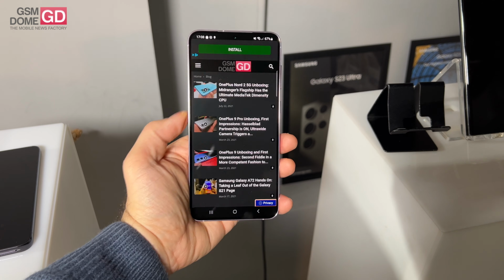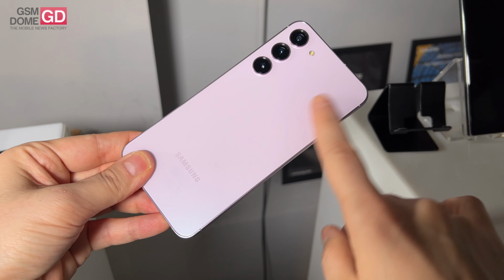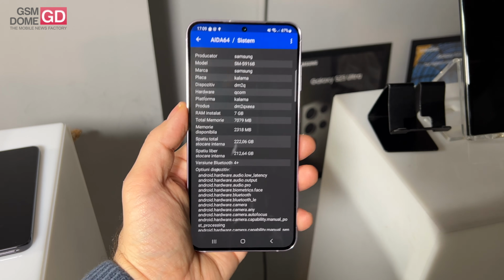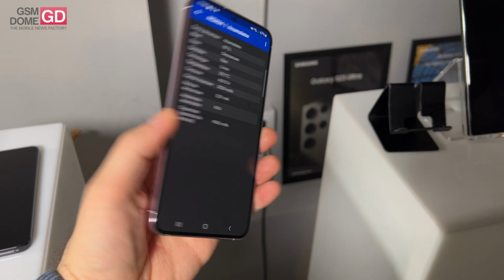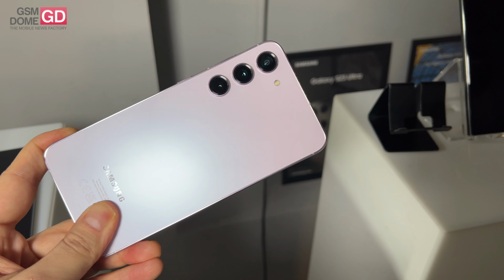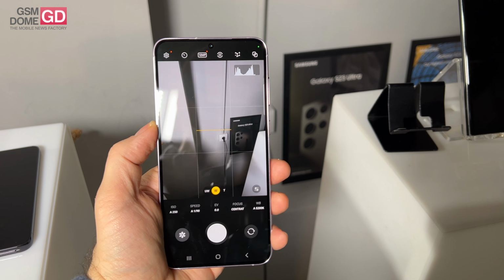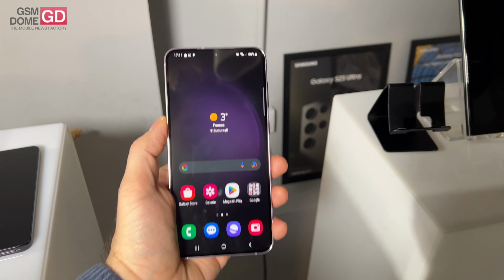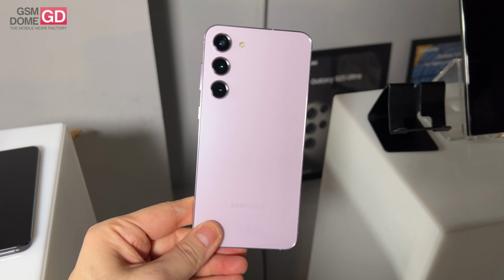Samsung Galaxy S23 Plus Hands-On Review and First Impressions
AMAZON US 🛒
AMAZON DE 🛒

GSMDome.com reviews the Samsung Galaxy S23+, the bigger version of the Galaxy S23, which features a 6.6 inch screen, a Dynamic AMOLED 2X panel with 120 Hz refresh rate. There's also a Qualcomm Snapdragon 8 Gen 2 processor, a tweaked version with higher frequency, plus 8 GB of RAM and 256 or 512 GB of storage. This is LPDDR5X and UFS 4.0 by the way. The 4700 mAh battery charges at 45W via wire and 10W wireless. There's a 12 MP selfie camera, with VDIS, new Portrait options, Pro mode. At the back we find a main 50 MP camera, with OIS and Dual Pixel PDAF, 10 MP telephoto camera with 3X optical zoom and 12 MP ultrawide camera with Super Steady video. It films in 8K at 30 FPS. There's Android 13 here with One UI 5.1 on top, with new widgets and a Shared Family album in Gallery.